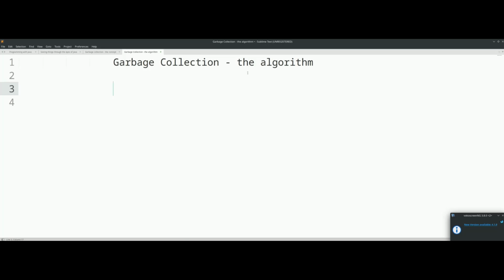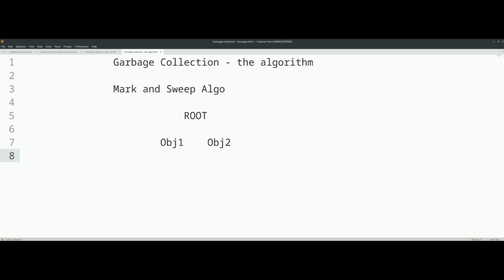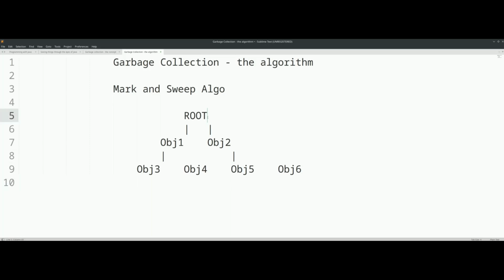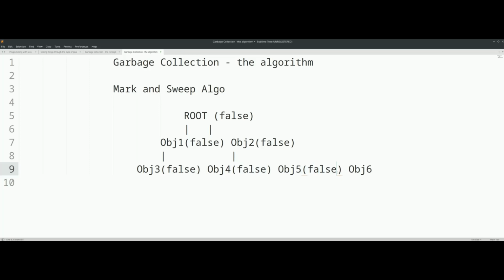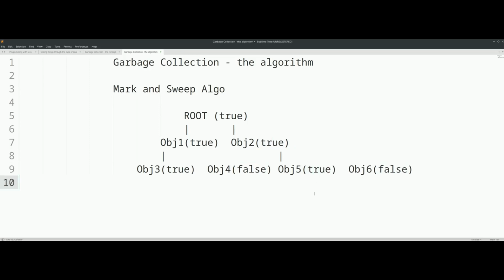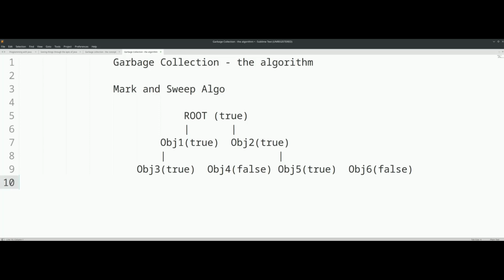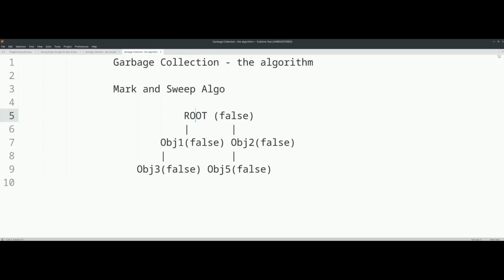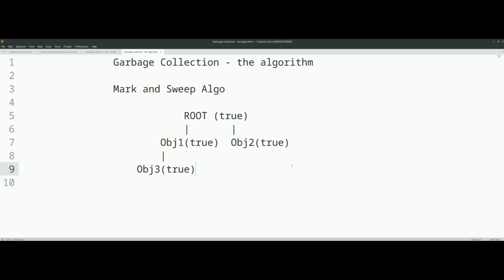Garbage Collection - the algorithm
This video talks about the algorithm behind Garbage collection in Java with the help of a small illustration